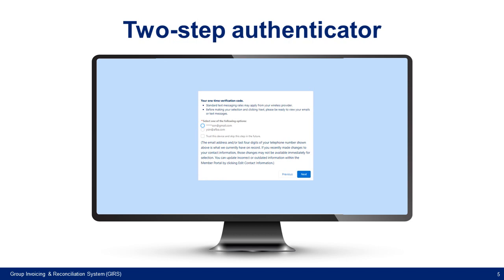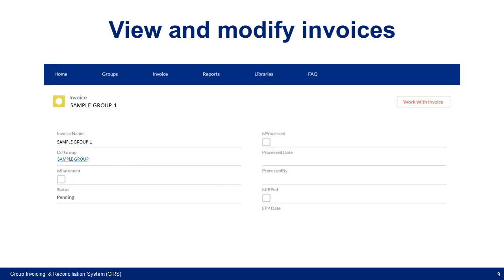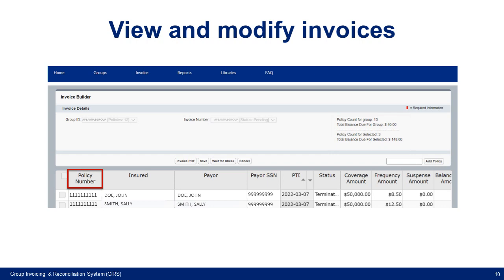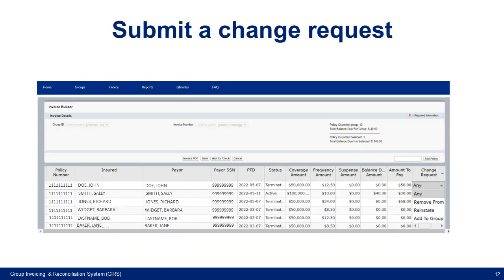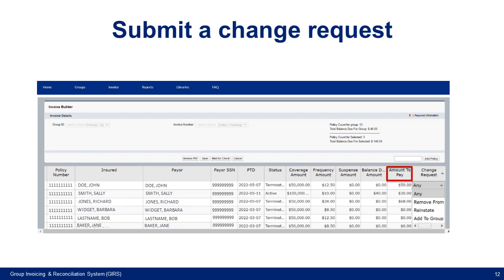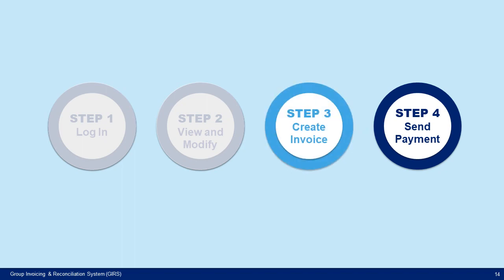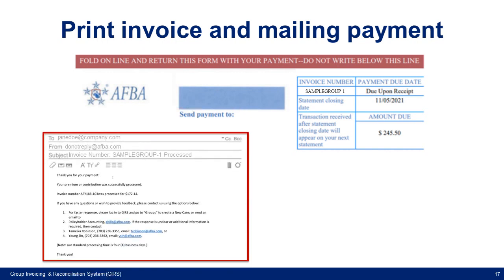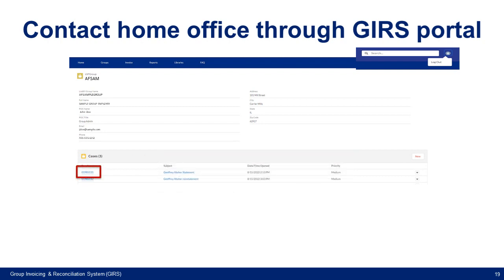Group Invoicing Reconciliation System (GIRS) training